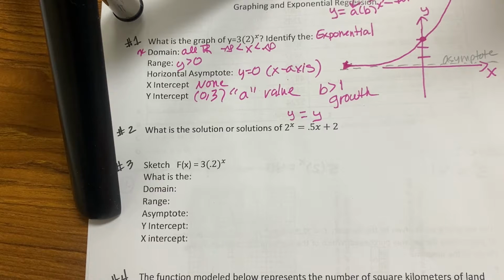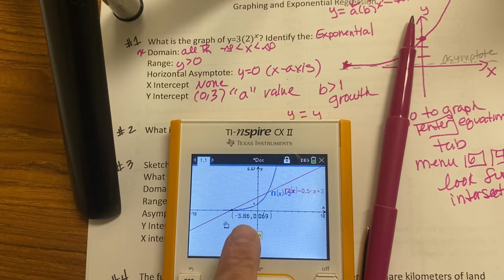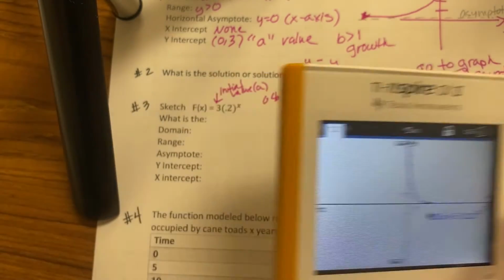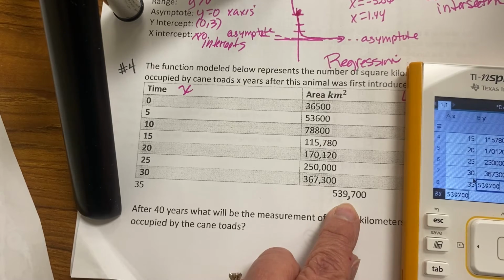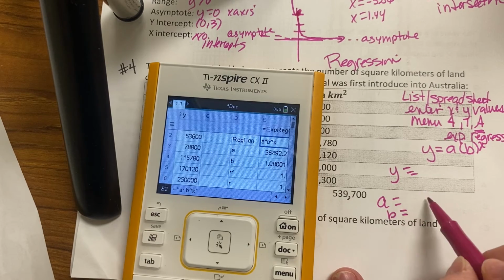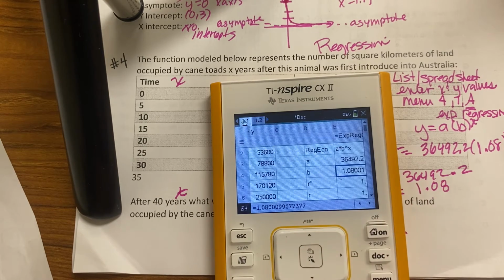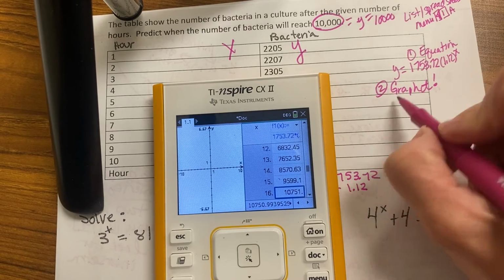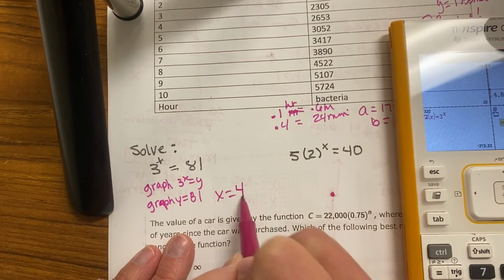Exponential Regression and Graphing